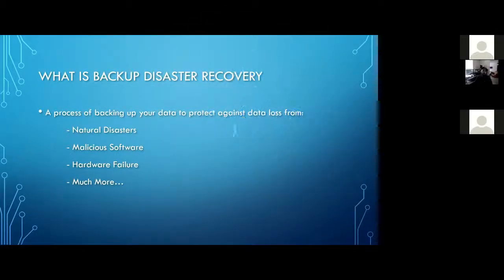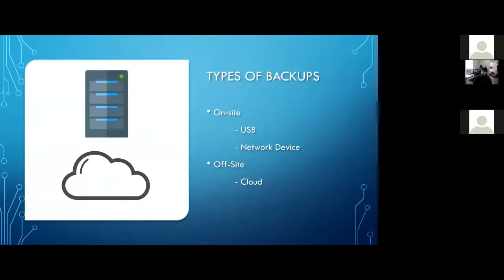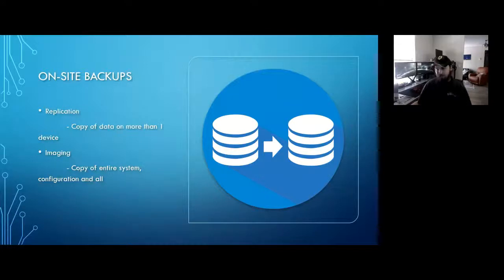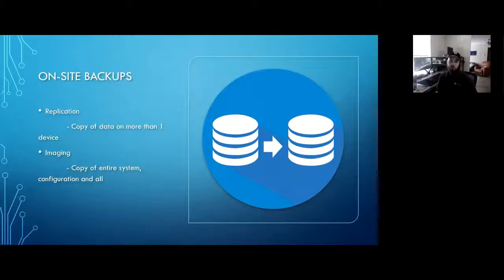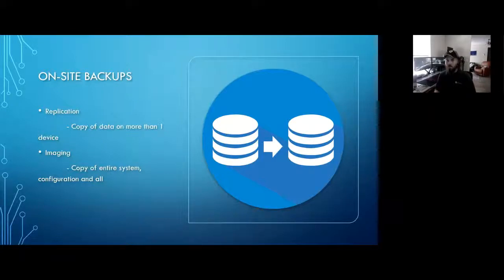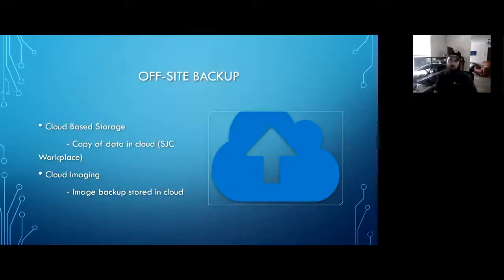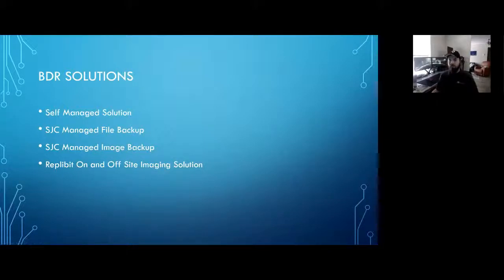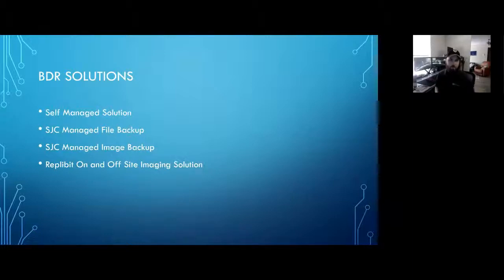SJC Technology , Top Managed IT Provider, Backup Disaster Recovery.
Calling All Business Owners! Free Webinar!
The U.S. National Archives and Records Administration reports that 58 % of small and medium sized businesses aren’t prepared for data loss.

-Ready for the Worst?
Maximize business availability by minimizing customer downtime.

-Bounce Back?
Be back up in minutes with disk image recovery.

-Be Two Places at Once?
Mirror server and workstation disk images to a local appliance and in the cloud.

SJC Technology , Top Managed IT Provider, explains Backup Disaster Recovery and it's benefits.

SJC Technology , SWFL Best  Computer Repair and IT Services for businesses.